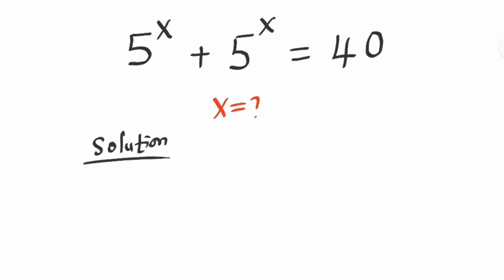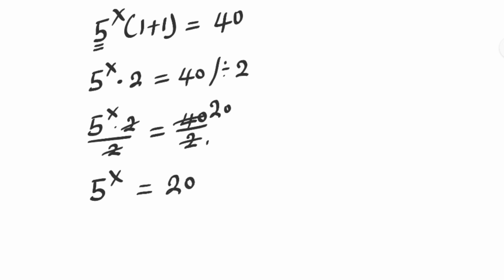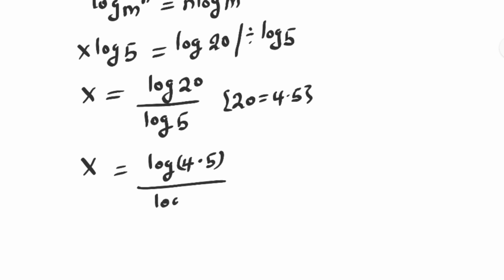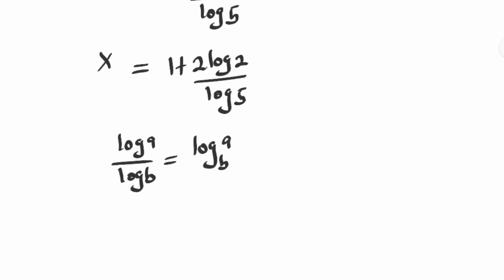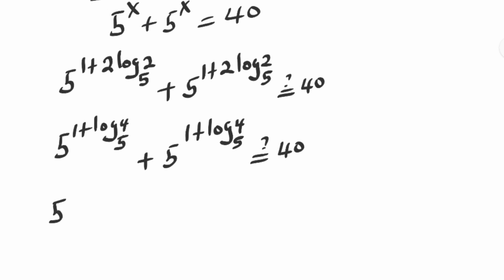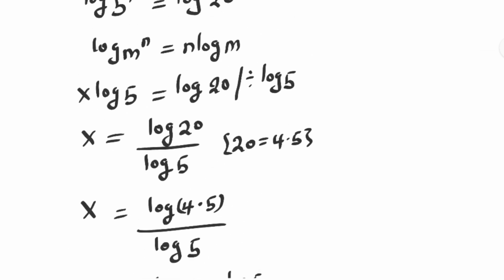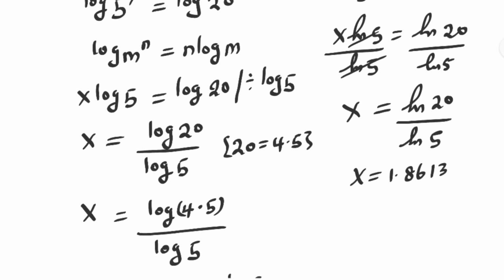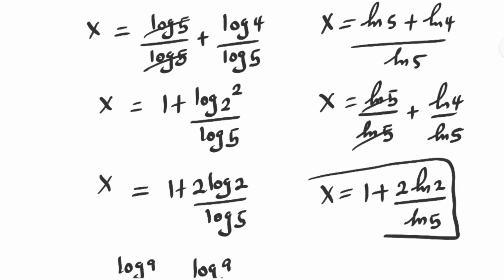Germany | Can You Solve This? |🏆 A Math Olympiad Algebra Problem...